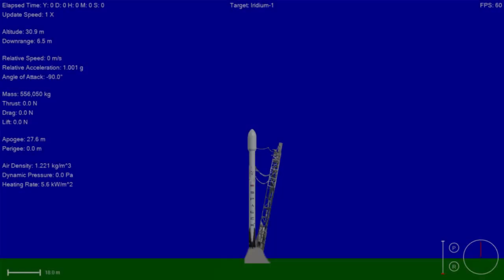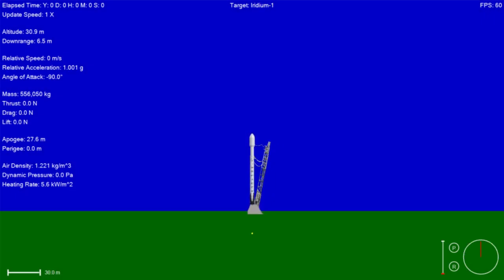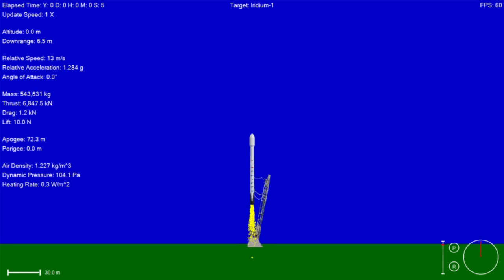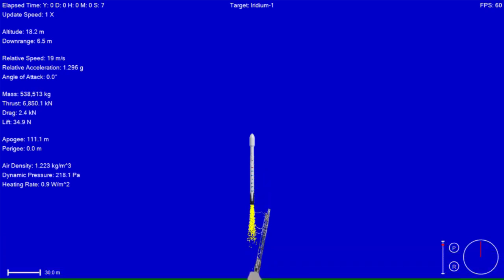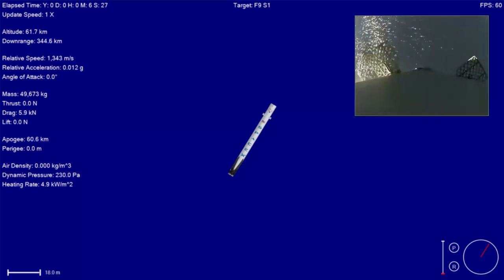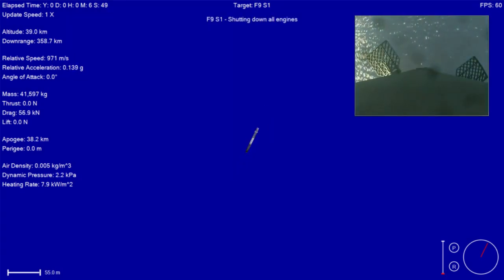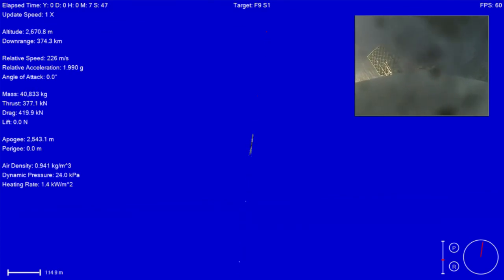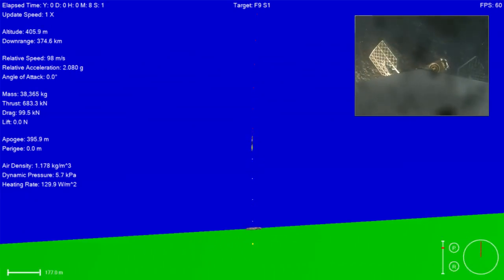SpaceX Iridium 1 Mission Simulation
Here is my simulation of the Iridium-1 Return To Flight mission. I followed the webcast tracking data as close as possible. Thanks to the great first stage camera footage provided by SpaceX I was able to better time the boostback, re-entry, and landing burns.

If you just want to run the simulation here is a link to the program: